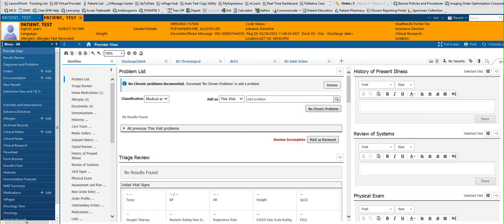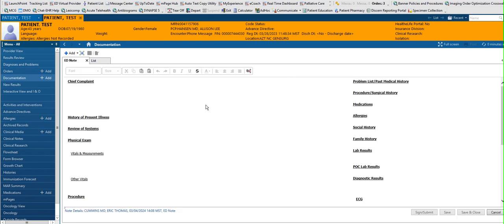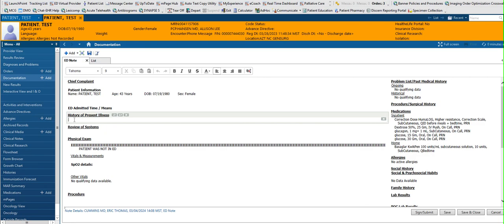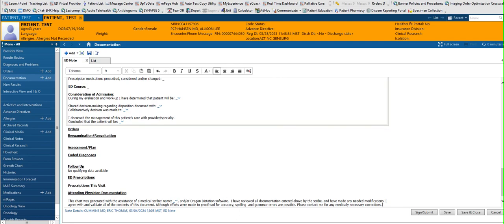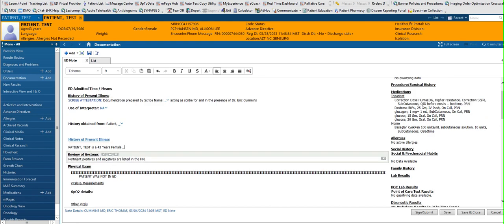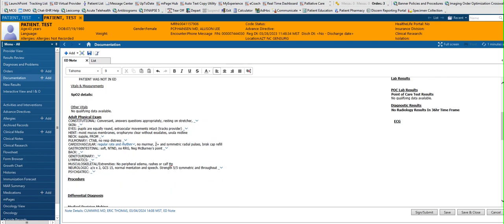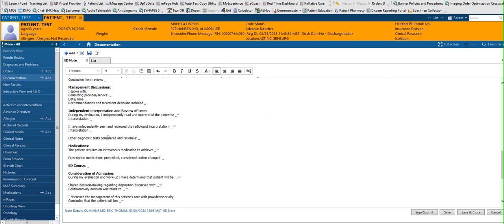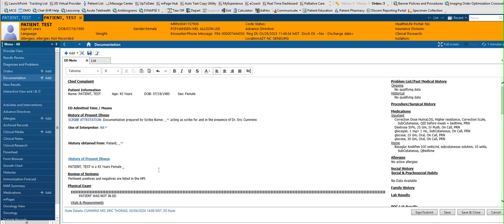Dyn Doc + Dragon Demonstration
Demonstration of how it looks when you use Dragon with Cerner Dynamic documentation.